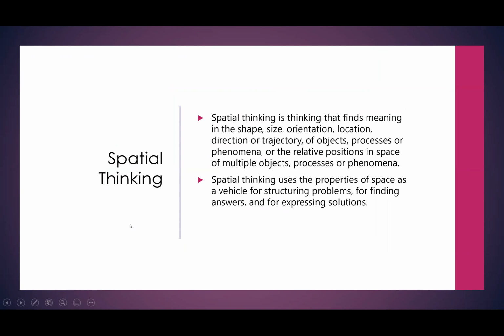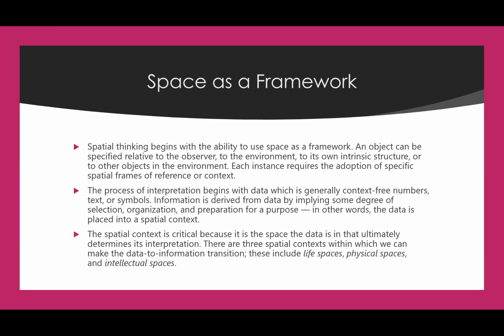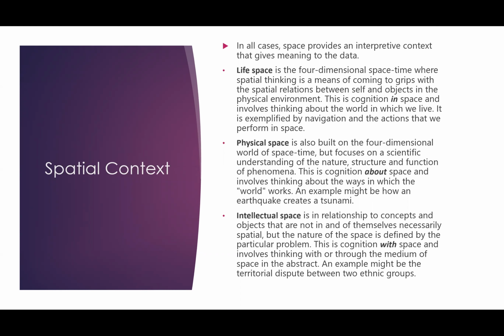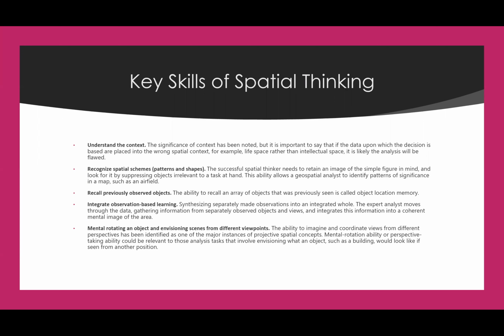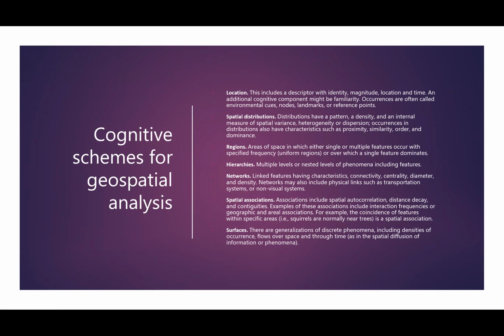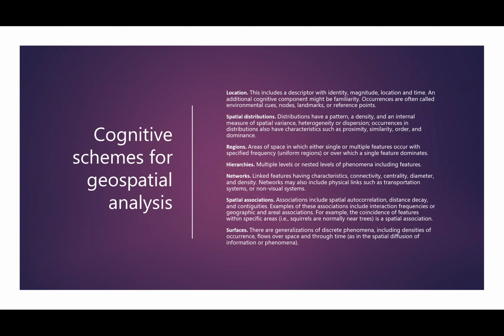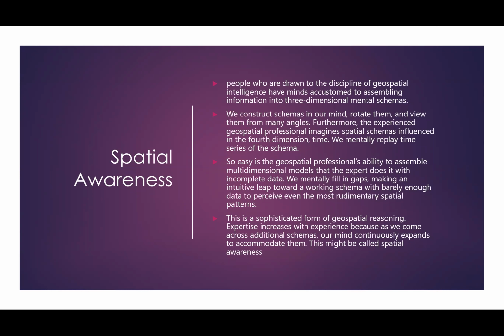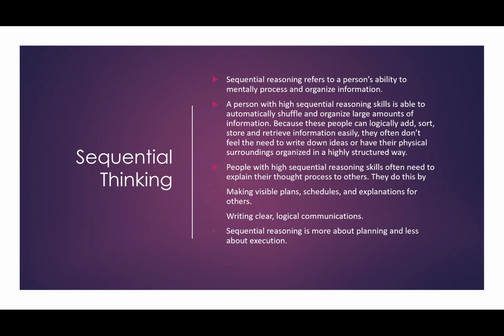GIS Principles Spatial Thinking